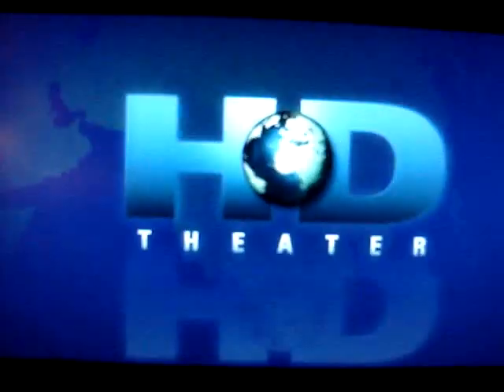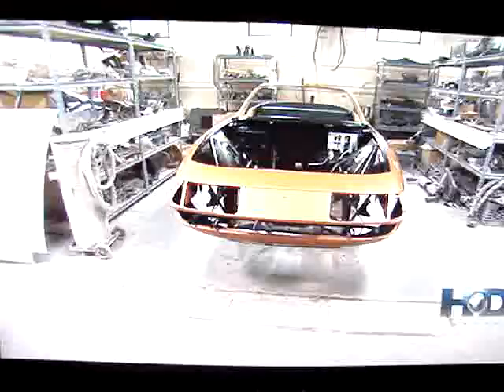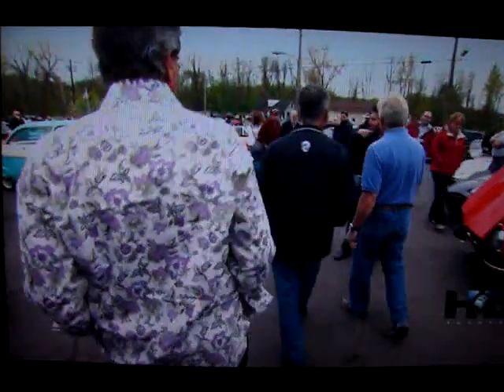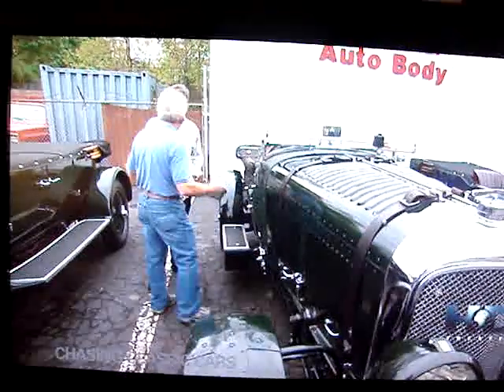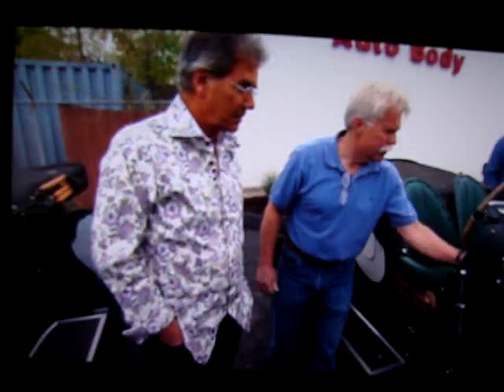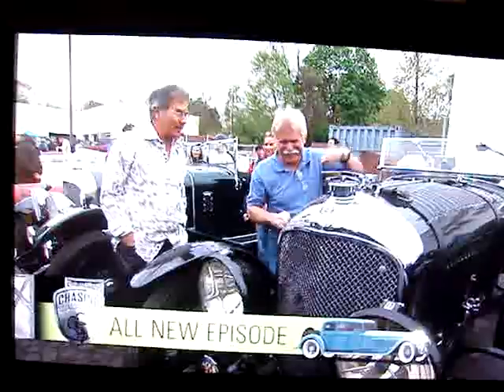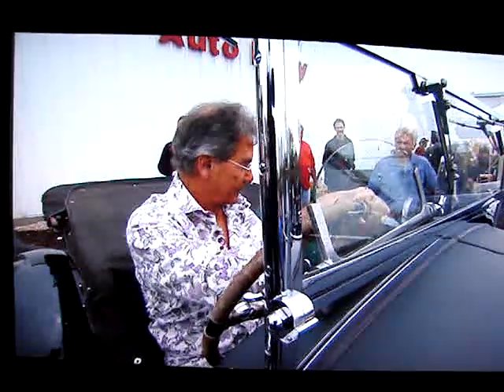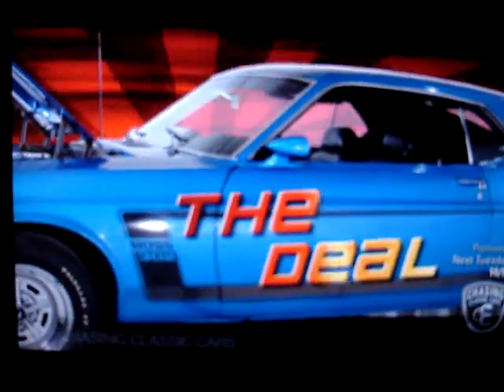Chasing Classic Cars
Open House at Wayne Carrini`s F40 Motorsports.  A 3/4.5 vintage Bentley befuddles a potential buyer.